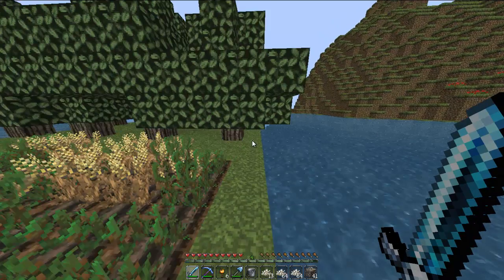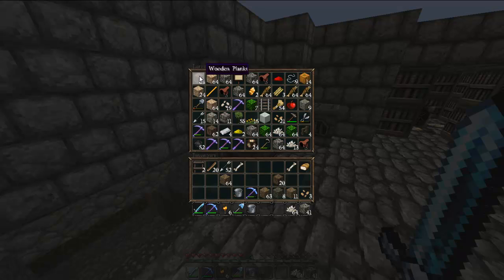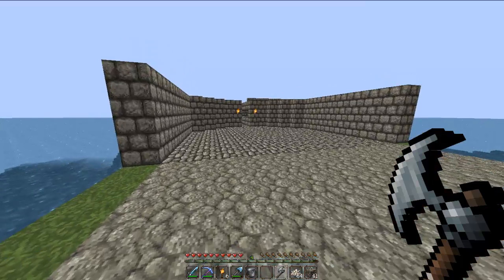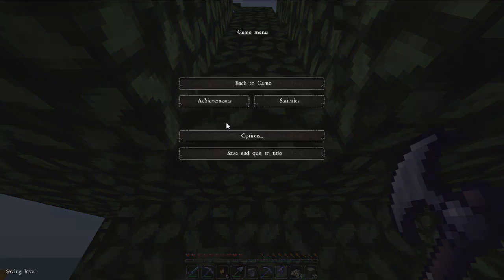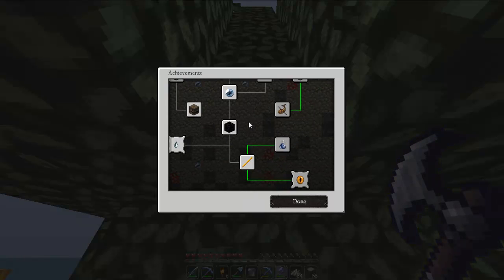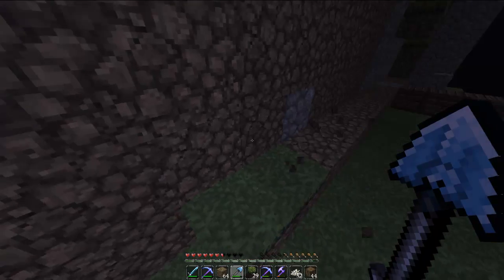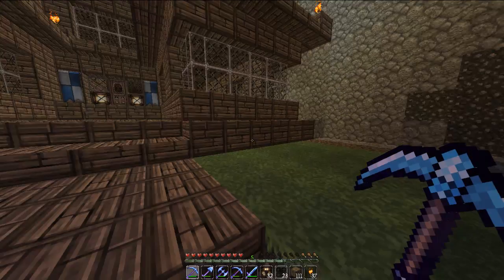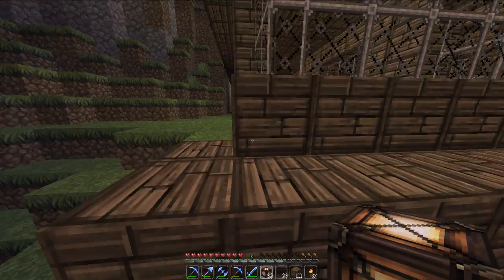Minecraft Lets Play 24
this episode we make preperations for our house and we gather resources so we can make it